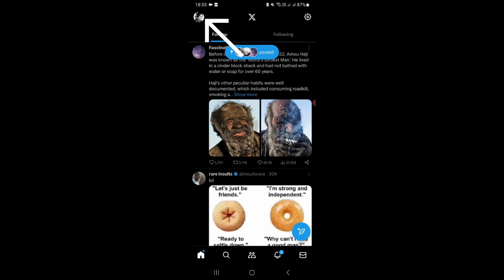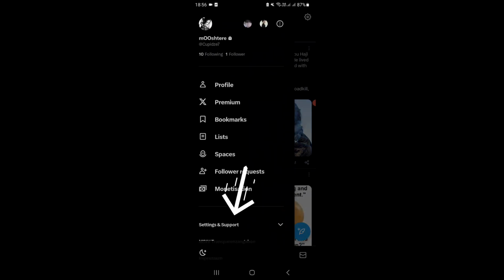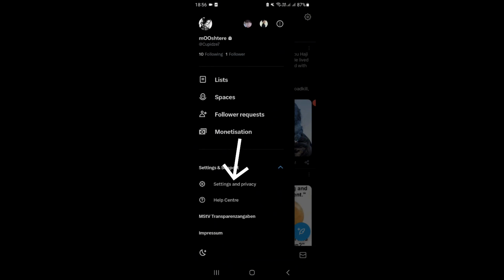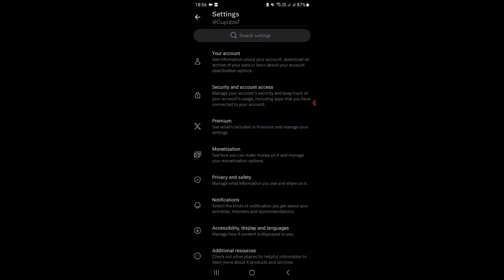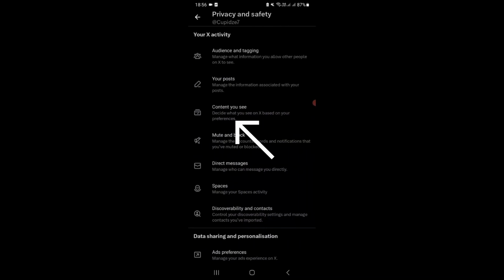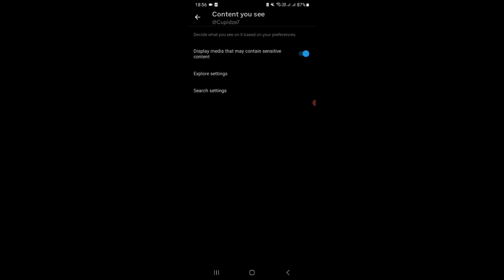How to Disable Content on Twitter || Web Solution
Welcome to Web Solution! Today, we're addressing the importance of content control on Twitter. How to hide content on Twitter, How to turn off content on Twitter, How to Disable sensitive content, turn off sensitive content ,  turn off content ,how to switch off sensitive content on twitter

📌 Why Disable Content on Twitter?
Discover the reasons behind content restriction and how it contributes to a more tailored and secure Twitter experience.

🛑 What You'll Learn:

Step-by-step instructions on how to disable content on Twitter.
Tips for customizing your content preferences to align with your comfort level.

🚀 Let's Dive In:
Join me as we navigate through the Twitter settings, uncovering the steps to effortlessly disable certain types of content. This tutorial is designed for users of all experience levels, ensuring that everyone can curate their Twitter feed according to their preferences.

🚫 Ready to Tailor Your Twitter Feed? Let's jump into the settings and learn how to disable content on Twitter together!

This is a tech channel, where information related to internet, Mobile and desktop application is provided for the purpose of learning.